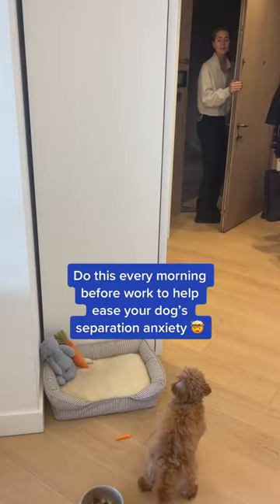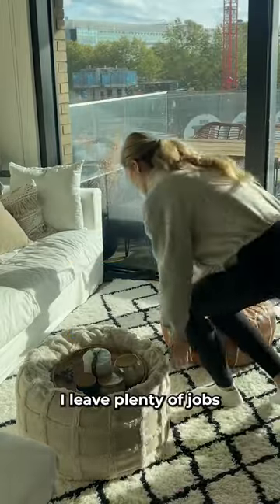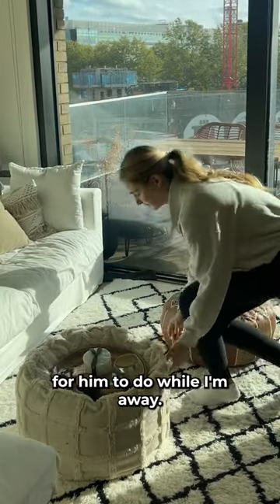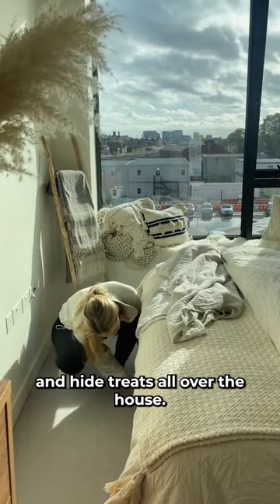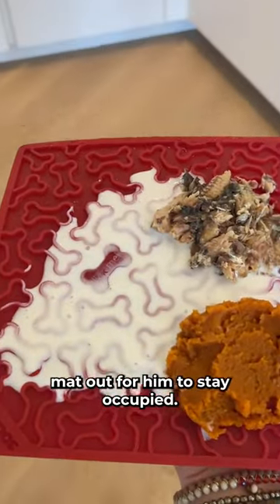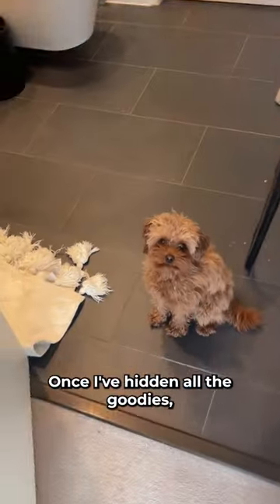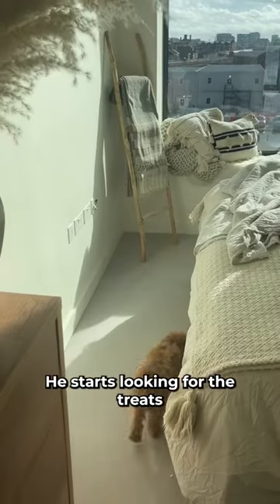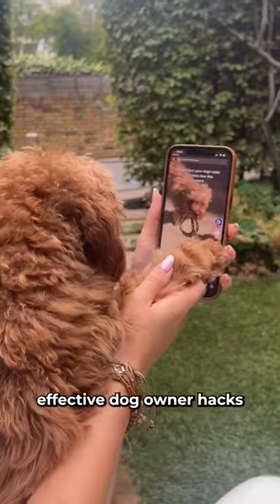Do This Every Morning To Support Your Dog's Separation Anxiety 😥❤️